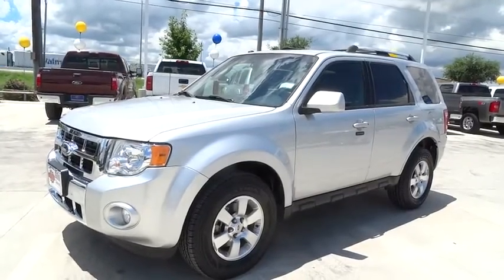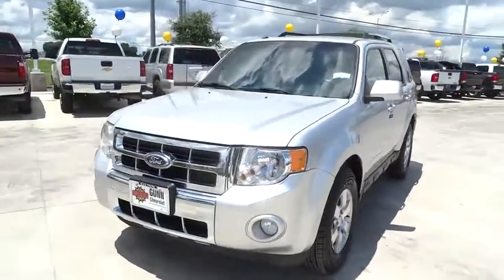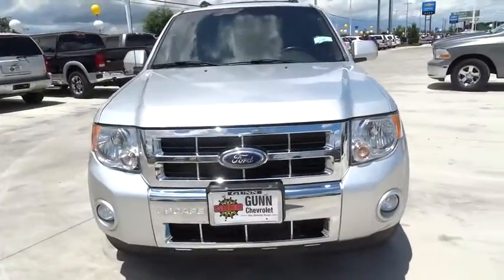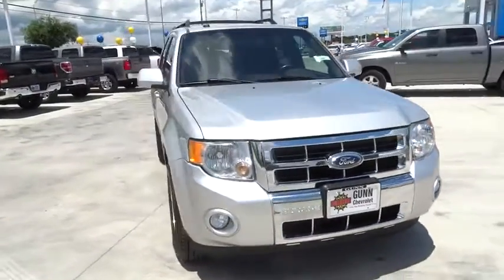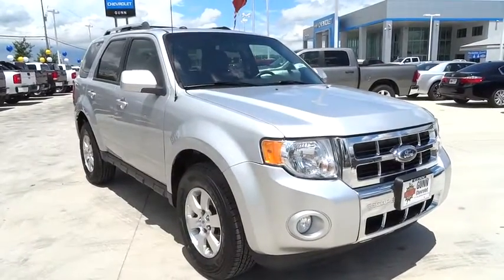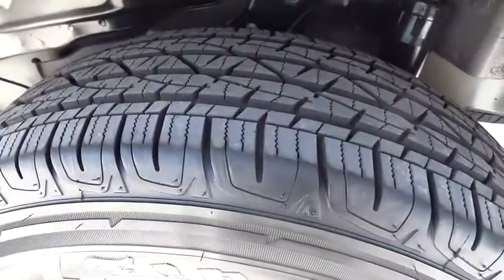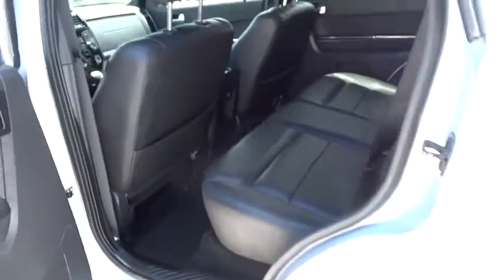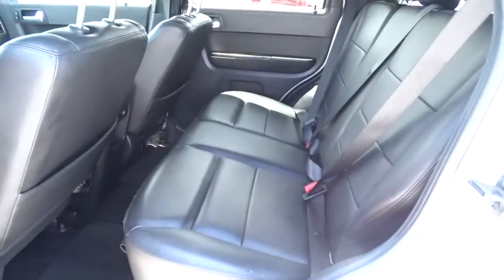2011 Ford Escape San Antonio, Houston, Austin, Dallas, Universal City, TX C52032A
2011 Ford Escape

Gunn Chevrolet
12602 IH 35 North